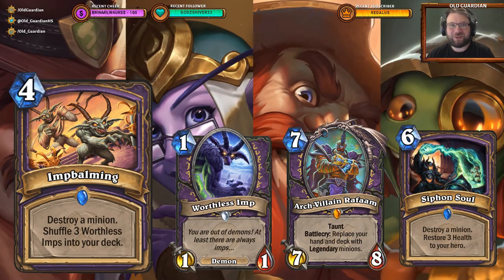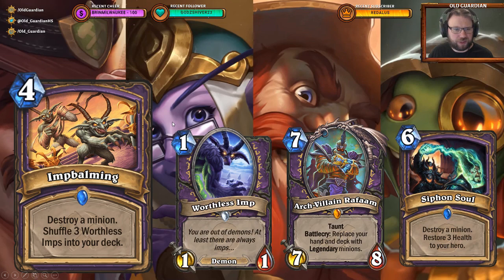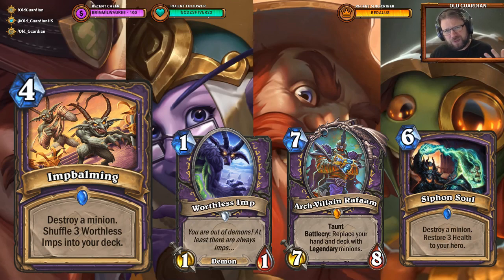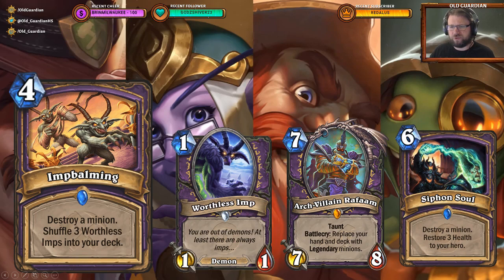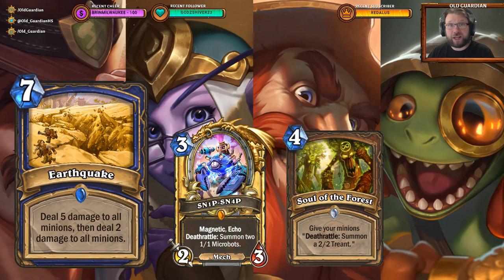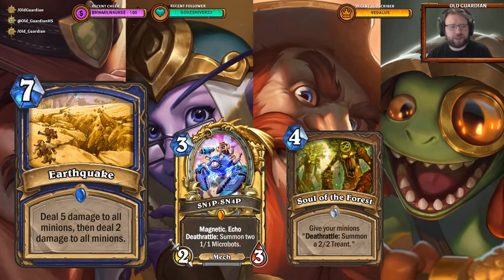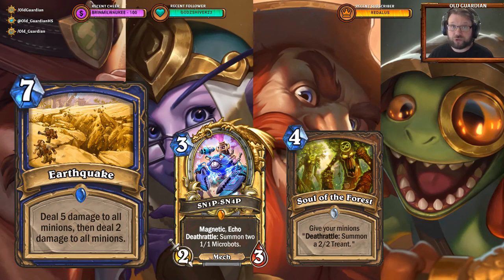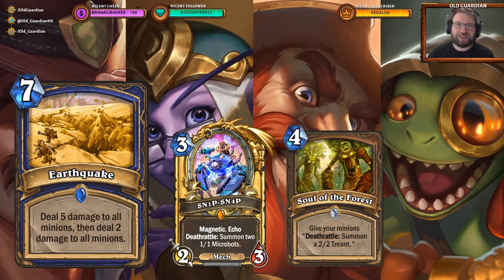Saviors of Uldum card review: Warlock hard removal and Shaman board clear (Hearthstone)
In this video, I review Impbalming and Earthquake from the upcoming Saviors of Uldum expansion!

This video is from the era of Year of the Dragon Standard format and Rise of Shadows expansion post-nerfs and post-buffs.